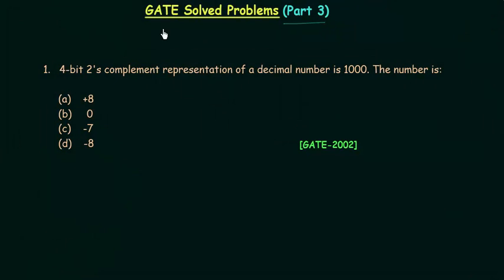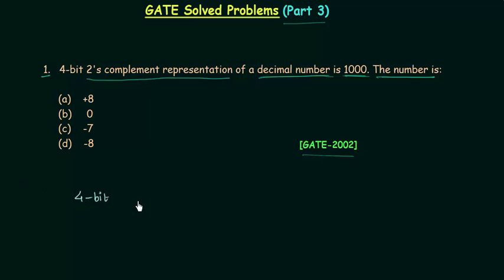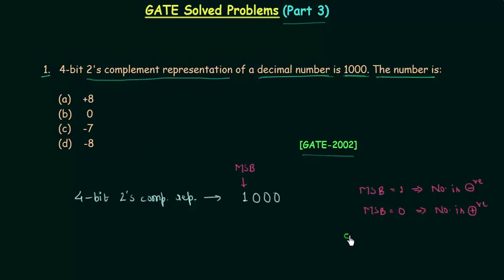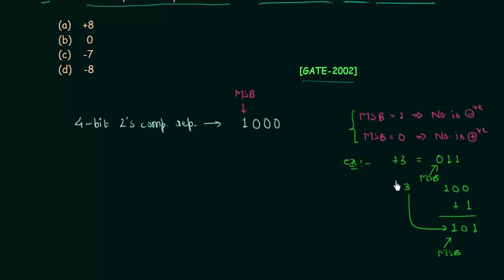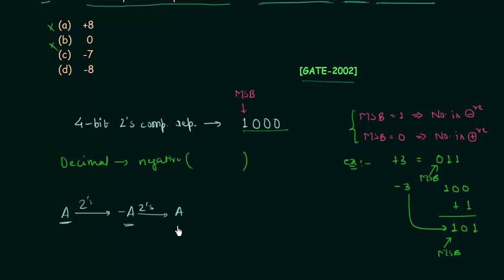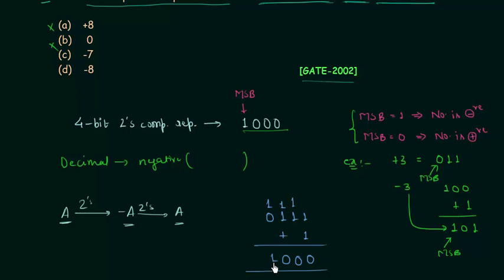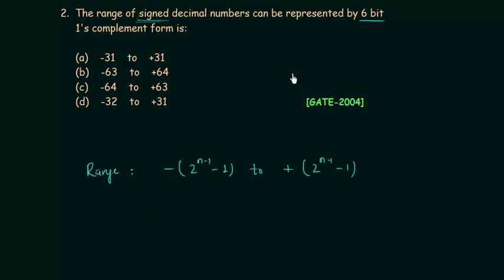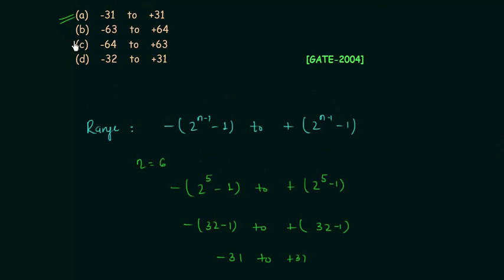GATE Solved Problems (2002-2004) | Number Systems | Digital Electronics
Digital Electronics: GATE Solved Problems (Part 3)